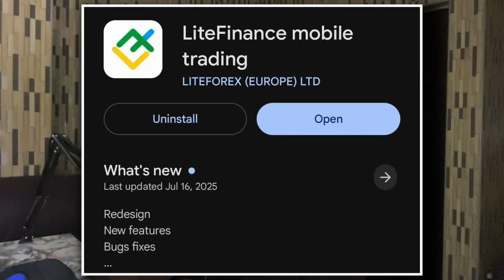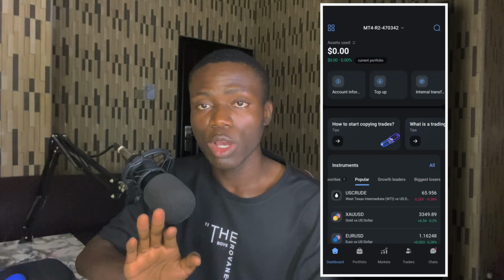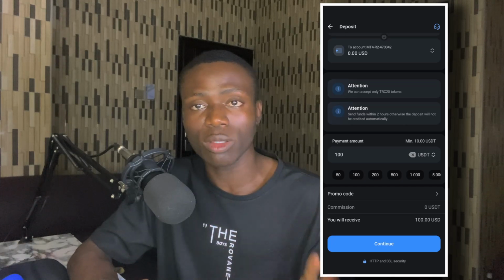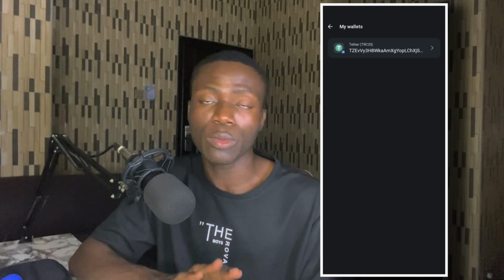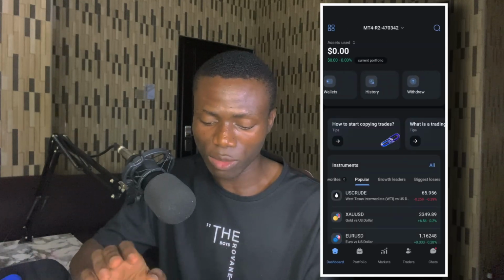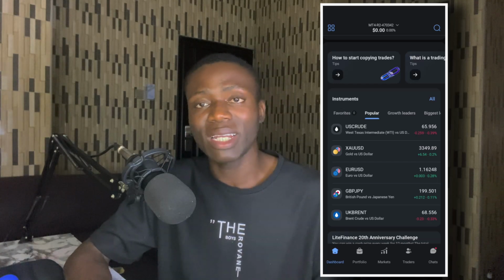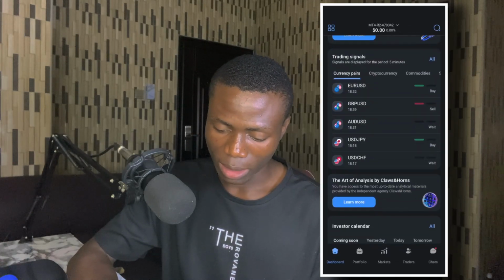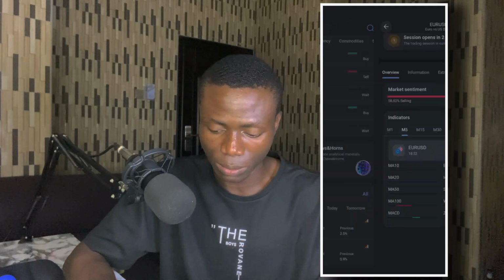LiteFinance App Update 2025 – Analytics, News & Live Trade from My Phone!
In this video, I walk you through the new version of the LiteFinance mobile app — now with a completely redesigned interface, in-app analytics, real-time economic news, 29 language options, light & dark themes, and more detailed transaction info.

I’ll also show you how to place trades directly from your phone using the updated features. Don’t miss this if you're serious about mobile trading in 2025!